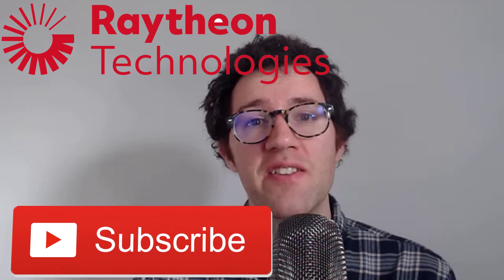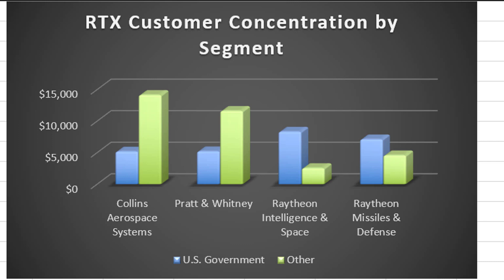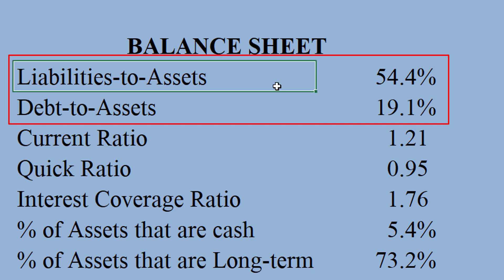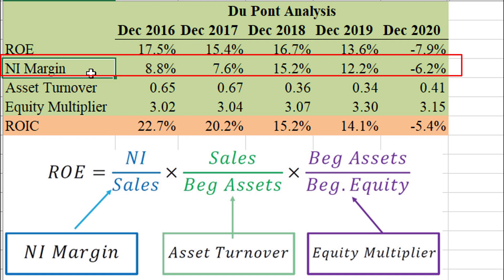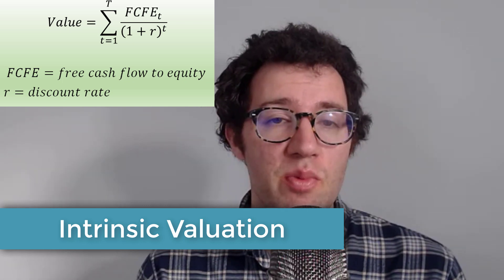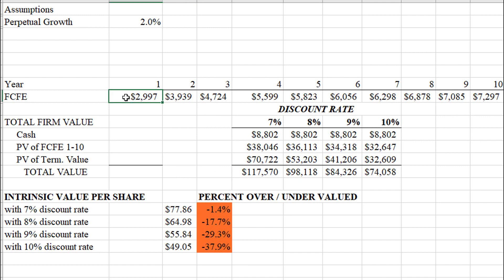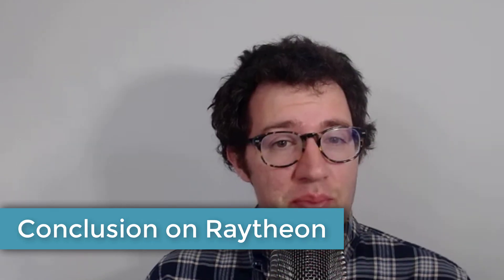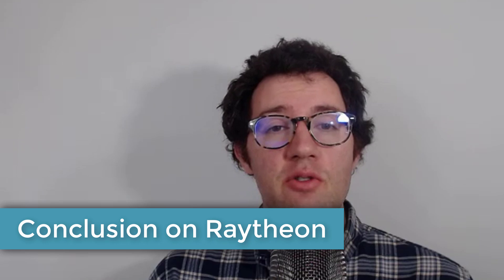Raytheon Technologies (RTX) Stock Analysis 2021 [Is $RTX a Buy?]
Is Raytheon Technologies Corporation (RTX) stock a buy? In this video I analyze Raytheon’s stock (RTX). Using financial statement analysis and an intrinsic valuation model, I decide whether it’s a good time to buy Raytheon Technologies Corporation (RTX) stock.

0:00 – Introduction to RTX Stock and Business
2:39 – RTX Balance Sheet and DuPont Analysis
4:46 – RTX Intrinsic Valuation
8:10 – Conclusion on Raytheon Technologies Stock (RTX)